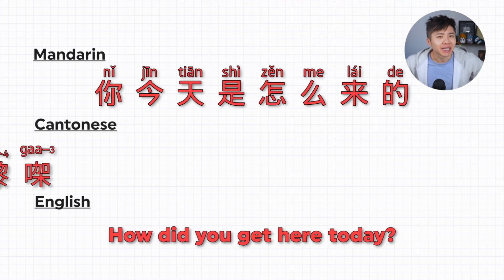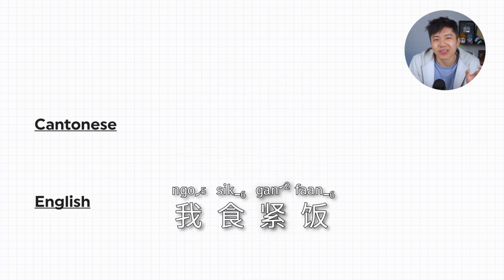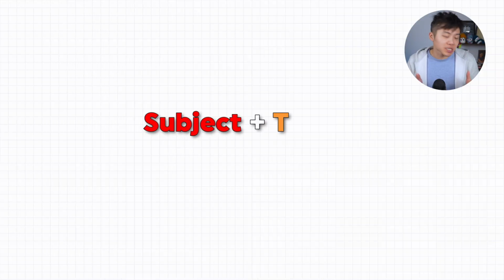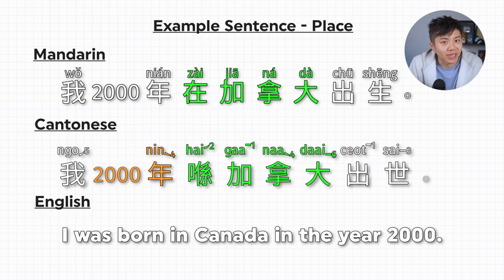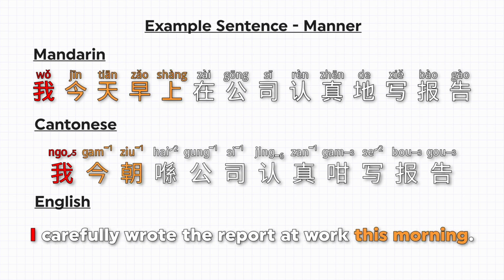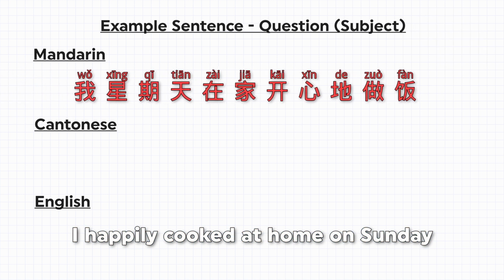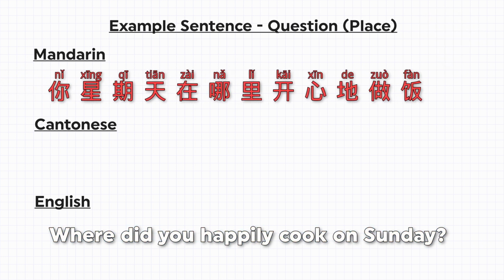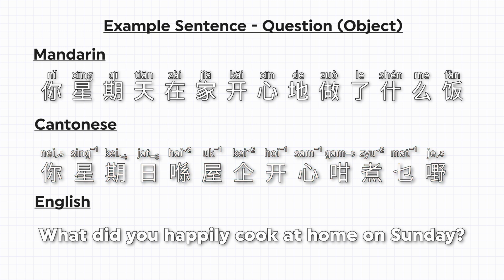Why Chinese Grammar Sounds Funny (But Makes Perfect Sense)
Are you a Canto speaker? Wanna Improve your Cantonese and Learn Mandarin at the same time?

Make your life easier. No more memorizing Chinese

How do you Learn If You Speak Cantonese?

What are the differences between Cantonese and Mandarin?